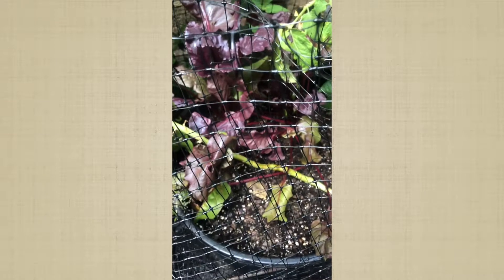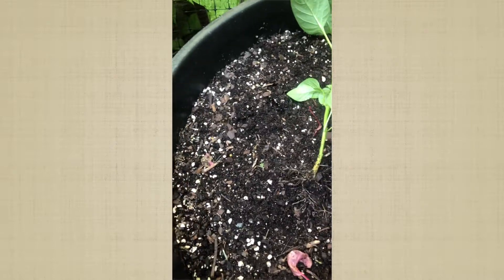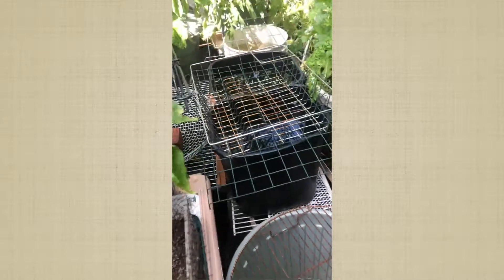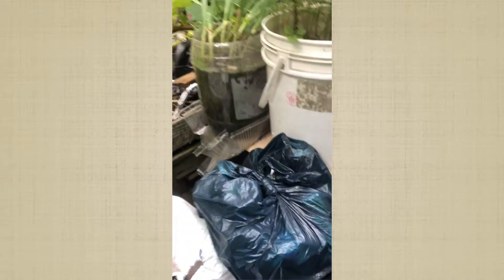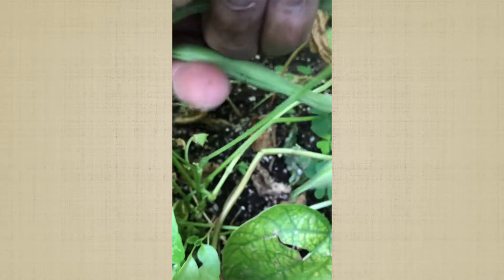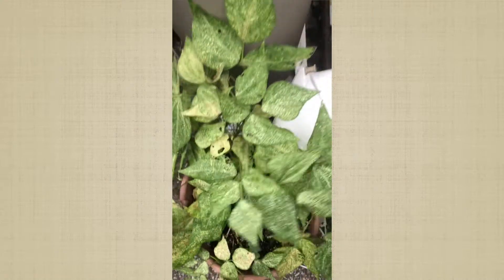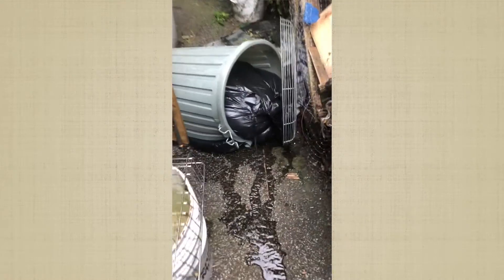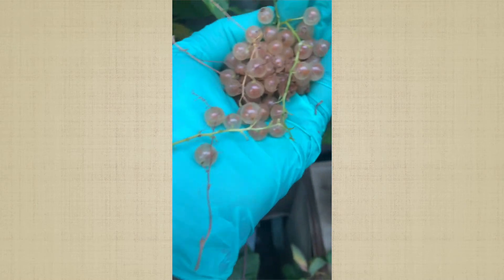Container Vegetable Garden In Full Production. Part Two. Y1 V18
This is part two of my container vegetable garden updates and harvesting. My tomatoes are doing beautiful, but my peppers are slow. I have some beautiful eggplants, and planted most of my asparagus. I also showed my homemade water collection system. letsstartsowing. homegrownvegetable. growingvegetables. vegetablesincontainer.